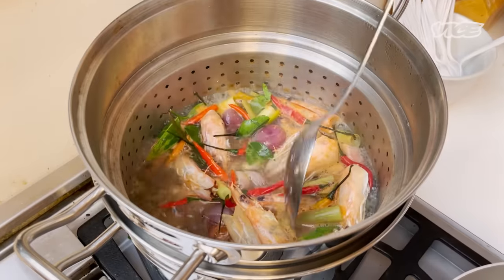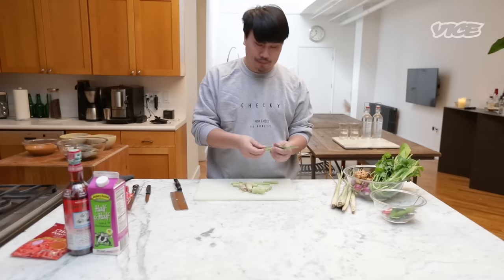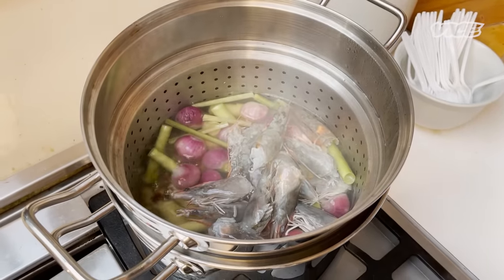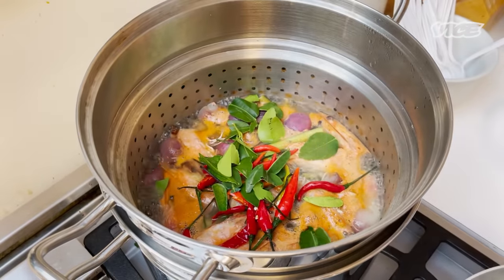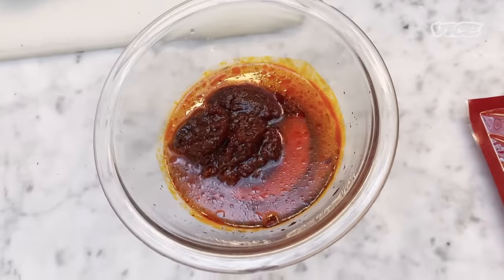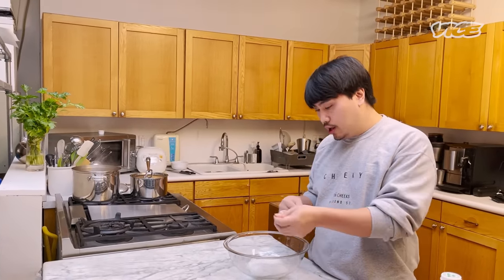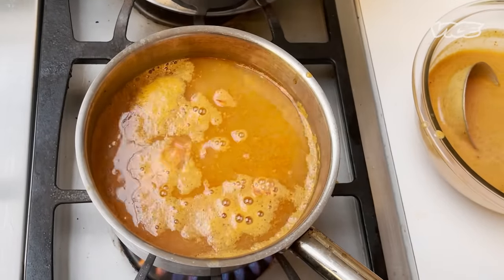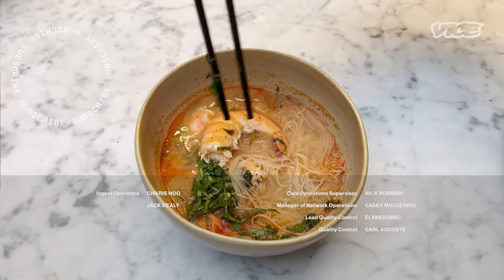Make Tom Yum, A Hot & Sour Thai Noodle Soup | Quarantine Cooking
Chef Ohm Suansilphong from Fish Cheeks in NYC makes a warming hot and sour Thai soup, Tom Yum. This soup begins with a lemongrass broth, fortified with shrimp heads and lime leaves, that then gets seasoned with fish sauce, chili jam, cream, and more. It’s served with vermicelli noodles and shrimp, resulting in a sweet, sour, savory, and spicy seafood soup that hits all of the right notes.